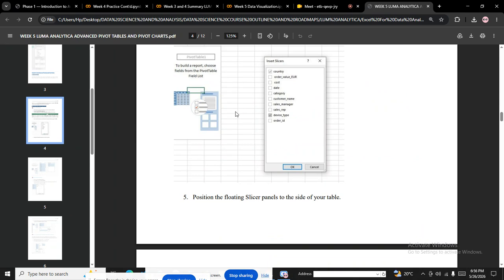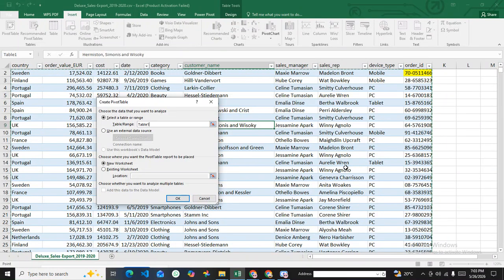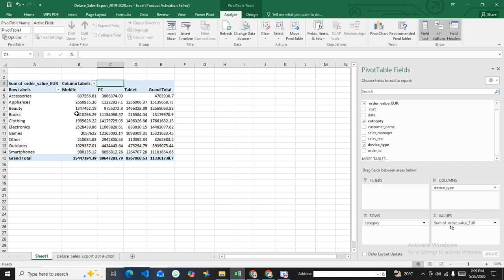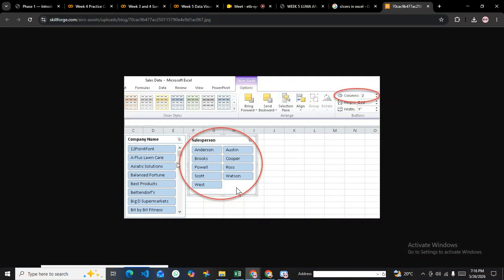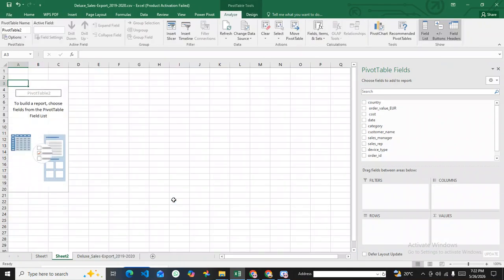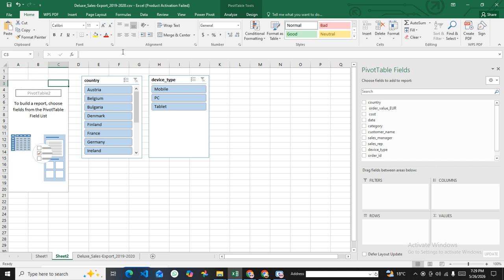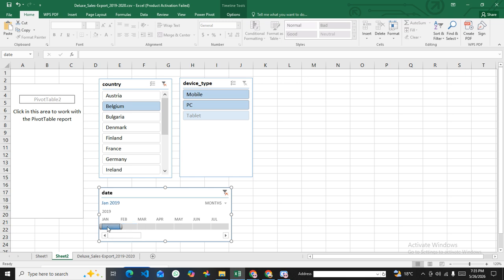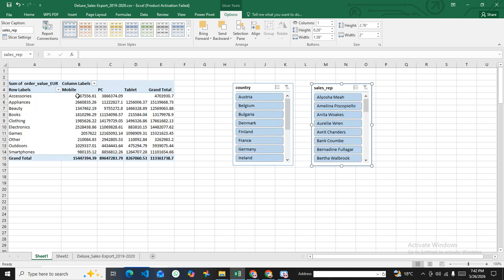Initial Pivot Table SetUp, adding Slicers and Timelines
Initial Pivot Table SetUp, adding Slicers and Timelines- Lum Analytica Excel Training Course